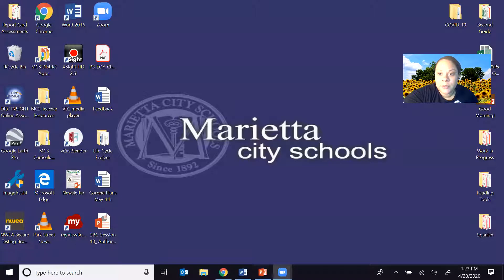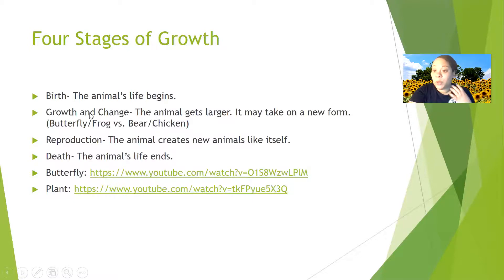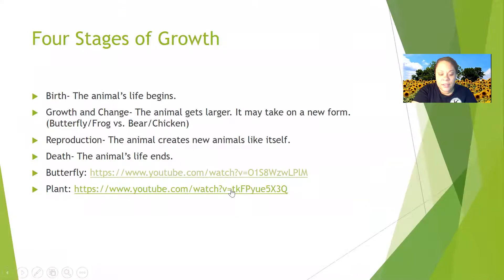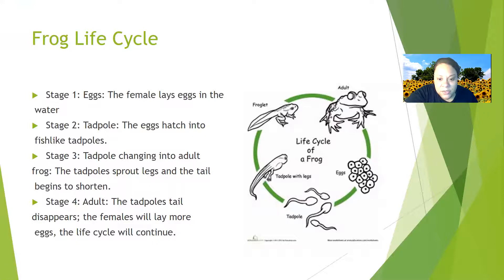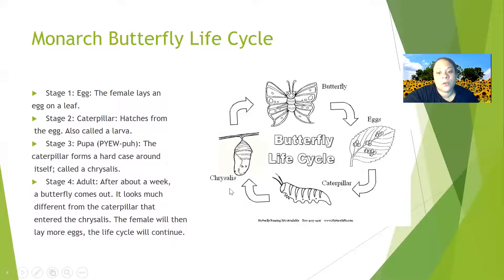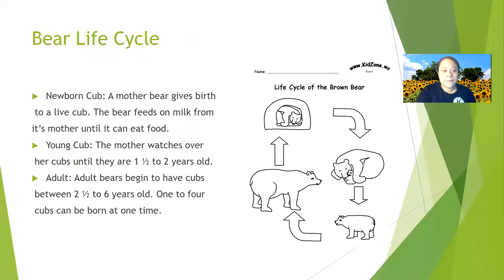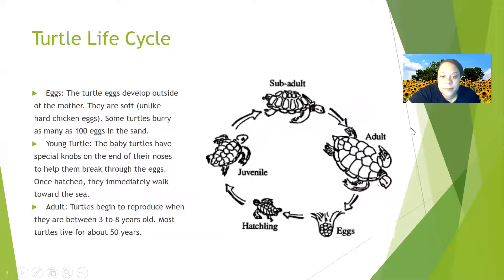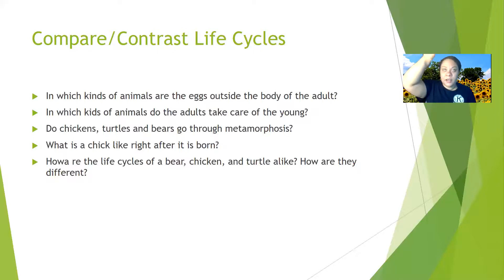Life Cycle Project